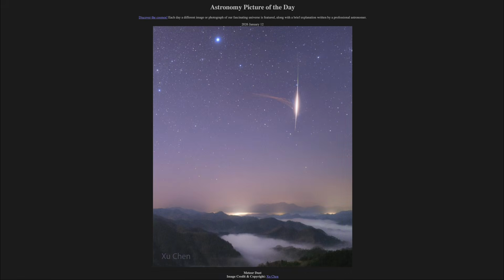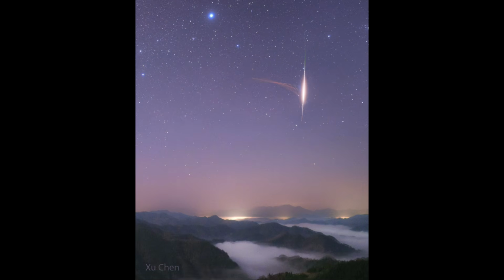2026 January 12 - Meteor Dust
In today's image, we see dust drifting away from a meteor in this image taken during the Geminid meteor shower last month.